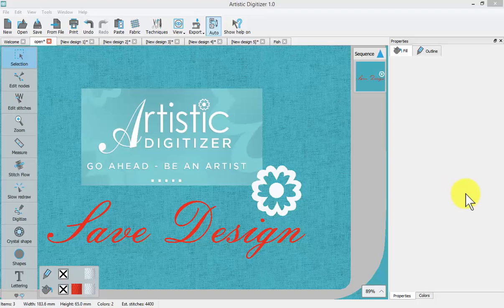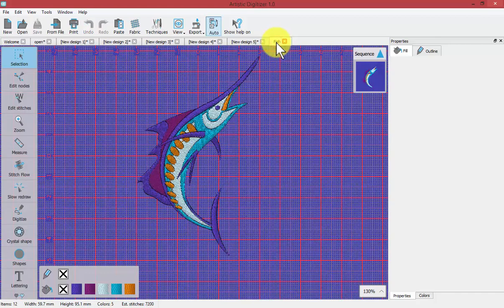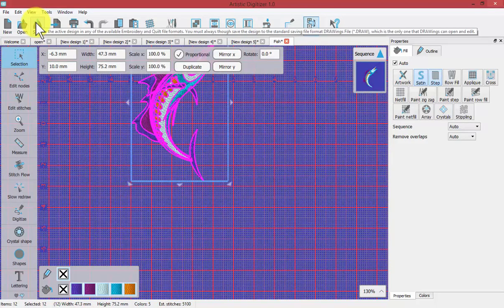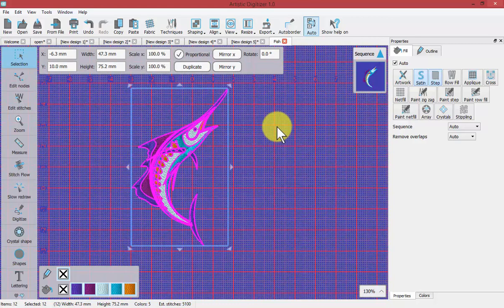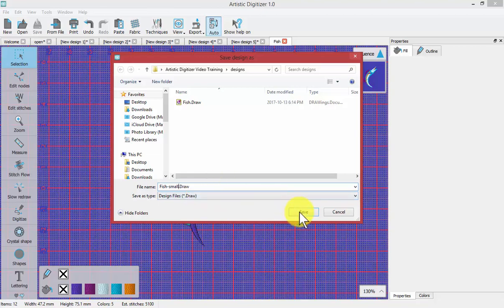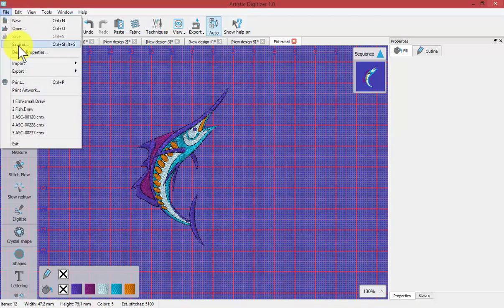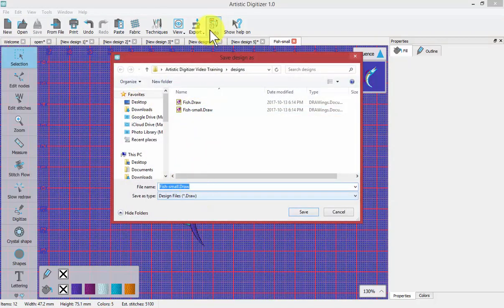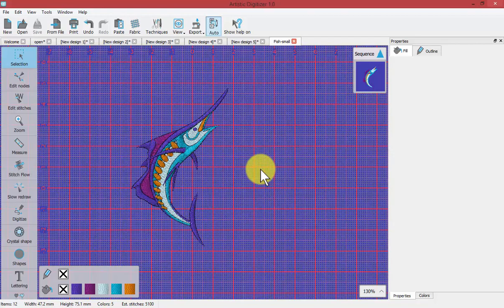Save Design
This videos describes the different ways and formats your designs can be saved in.